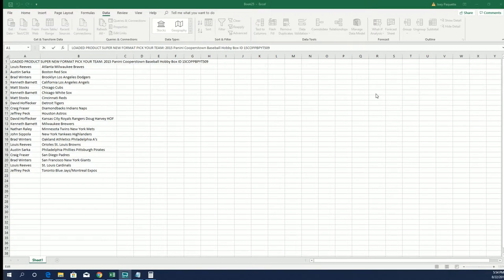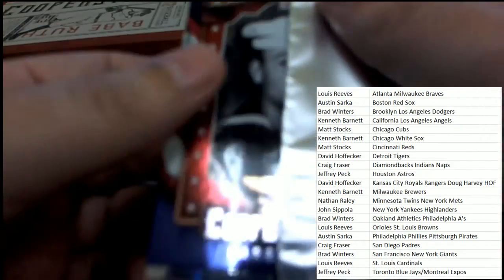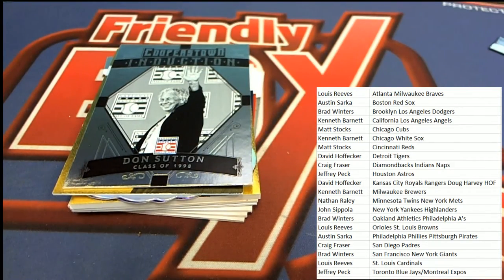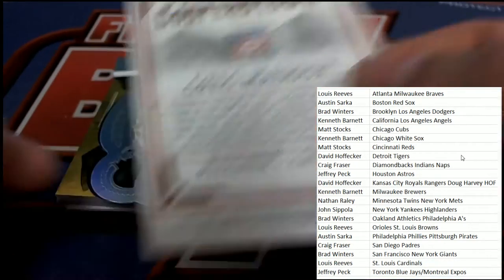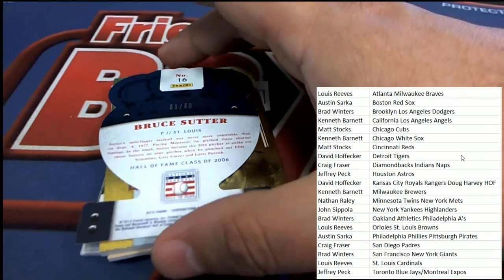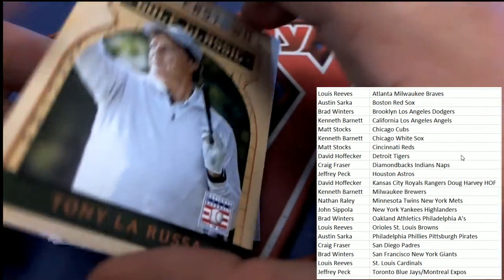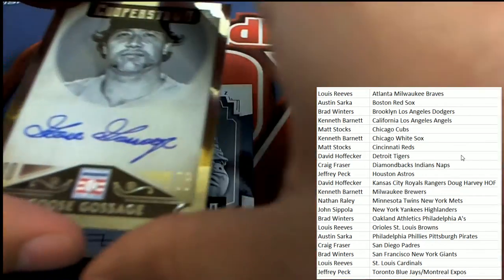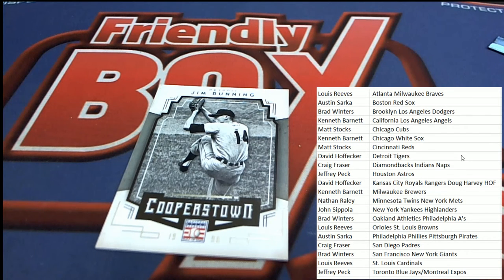2015 Panini Cooperstown Baseball Hobby Box ID 15COPPBPYT509